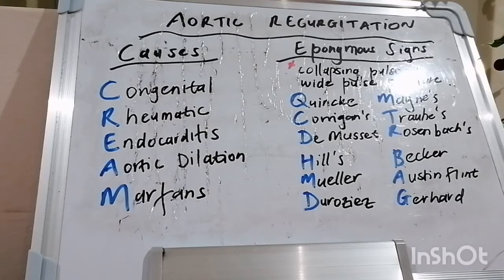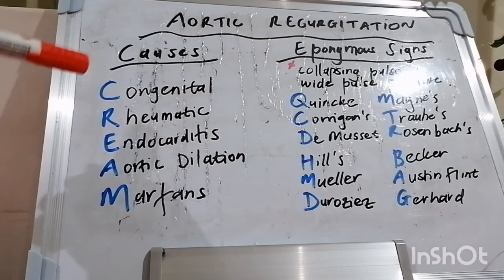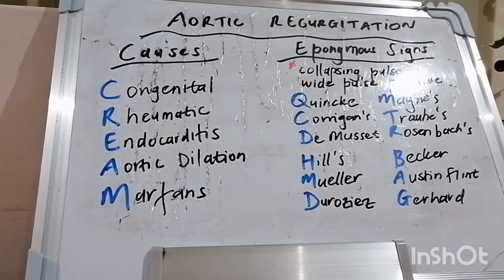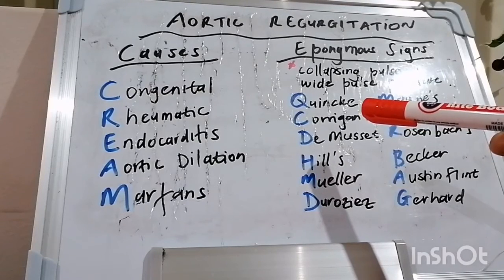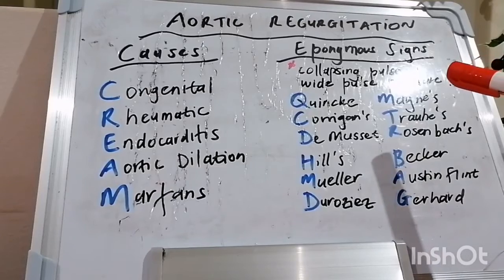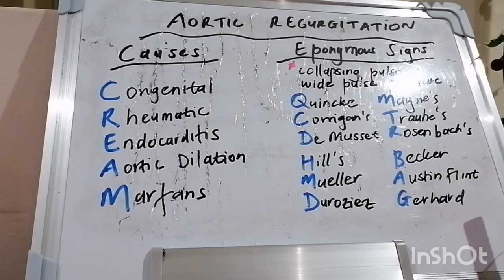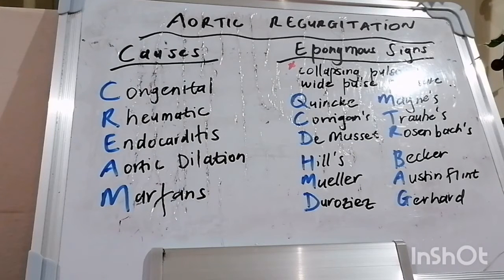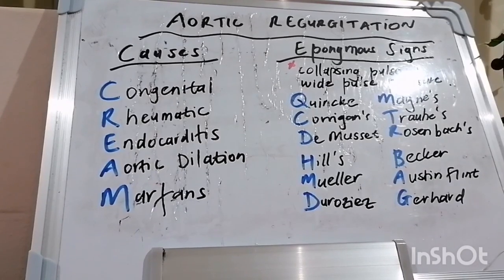Mnemonic 27 Aortic Regurgitation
Hello everyone! Greetings in the powerful name of Jesus!

Thanks for joining me in his short video clip where we look at a simple way to remember causes of AR, as well as the eponymous parade of clinical signs associated with it

God bless